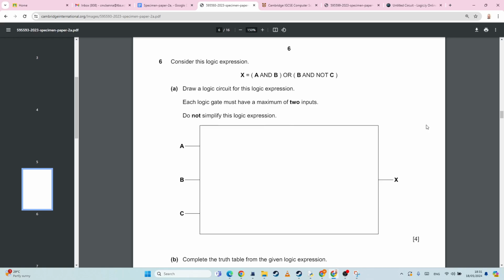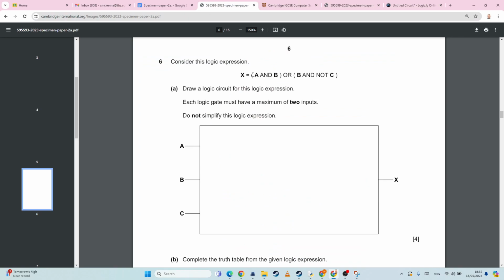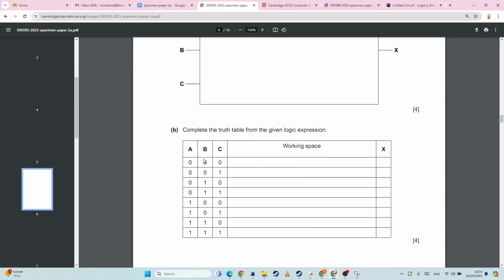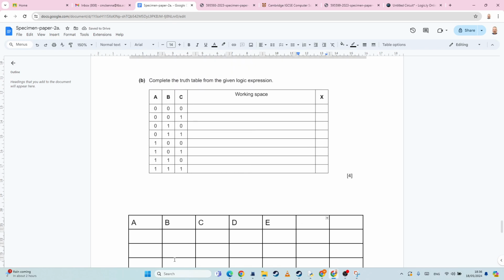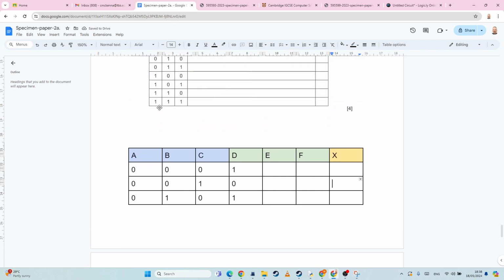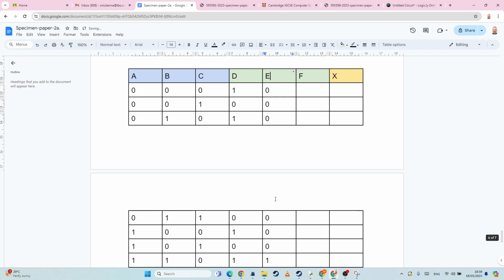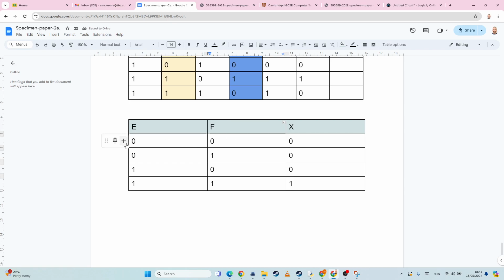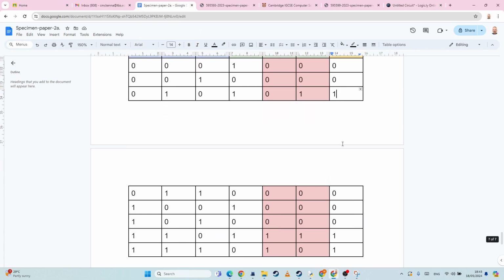IGCSE Computer Science Sample 2A Q6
IGCSE Computer Science Sample 2A Q6  Logic Gates